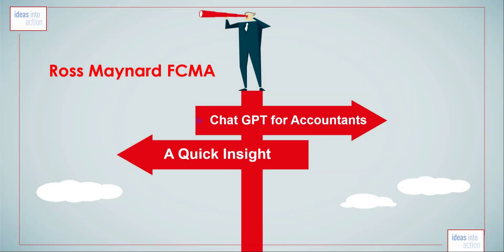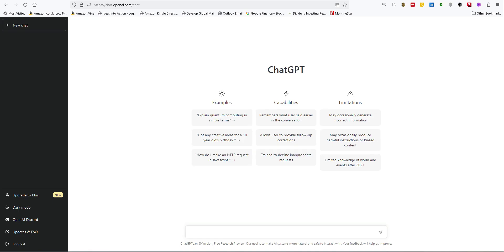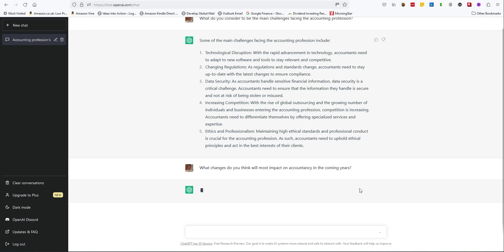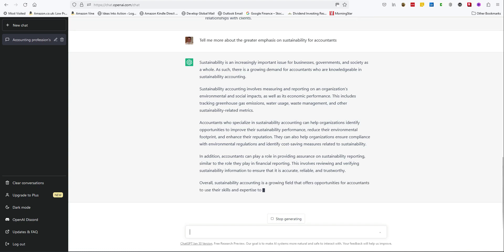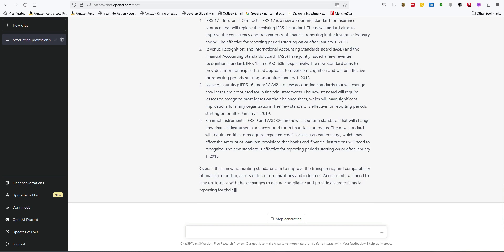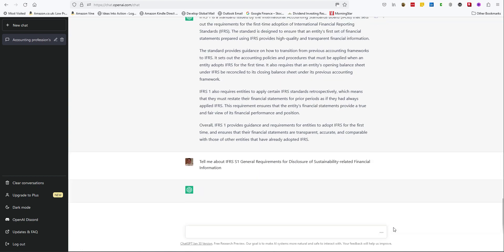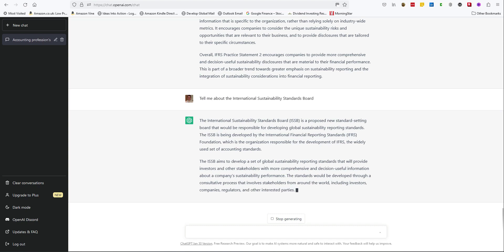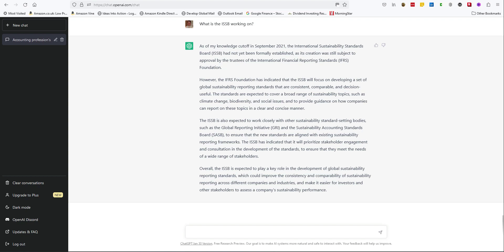Chat GPT for Accountants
There's been a lot of coverage in the media recently about the Chat GPT AI search tool and chatbot. Here I explore how effectively it deals with questions that an accountant might ask.

The answer is - surprisingly well!